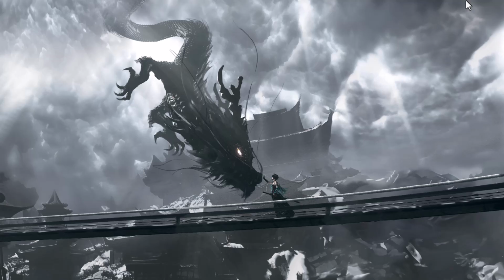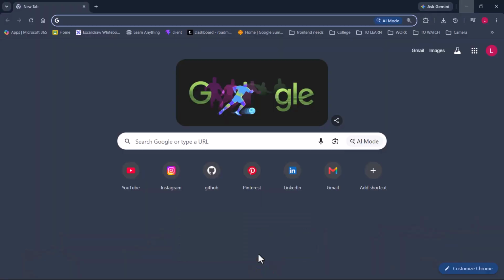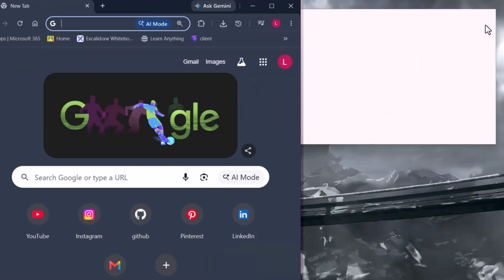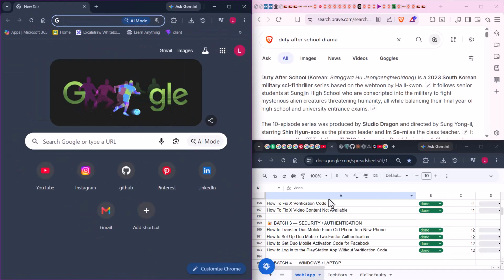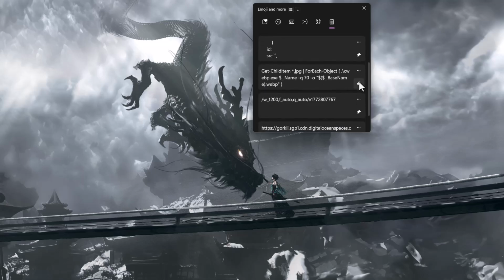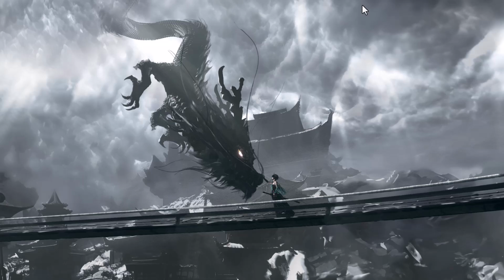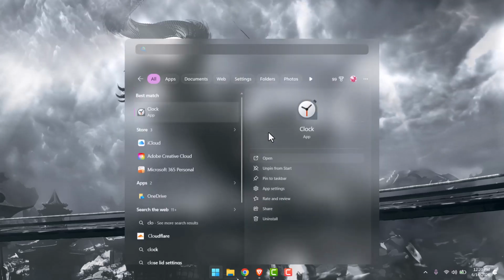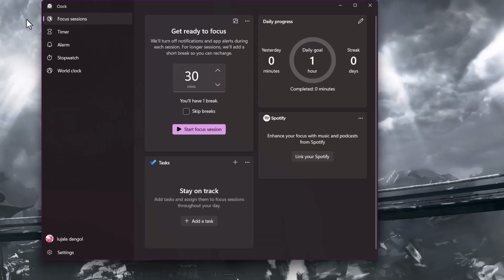How To Use the Best Windows 11 Tips and Tricks (New Edition 2026)-Here's How You Can Do It // 2026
Want to know how to   Discover Secret Windows 11 Features You Should Know (New Edition 2026)      but don’t know how? 🤔
This quick video will show you how to Speed Up Your Windows 11 PC in Minutes (New Edition 2026)        step by step.

In this video, you’ll learn: How To Master Windows 11 Productivity Tricks (New Edition 2026)

How to Use Hidden Windows 11 Settings for Better Performance (New Edition 2026)

How to Get the Most Out of Windows 11 Features (New Edition 2026)

How to Improve Your Windows 11 Experience with Simple Tricks (New Edition 2026)

Timestamps:
00:00 – How to start [TOPIC]
00:00 – How to [STEP 1]
00:00 – How to [STEP 2]
00:00 – How to finish [TASK]